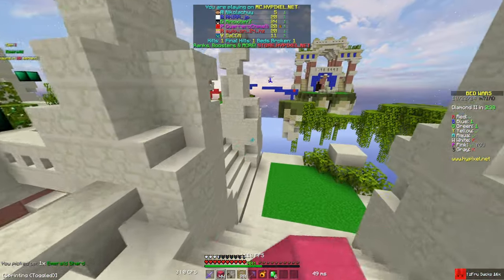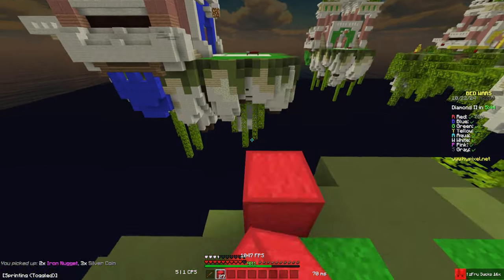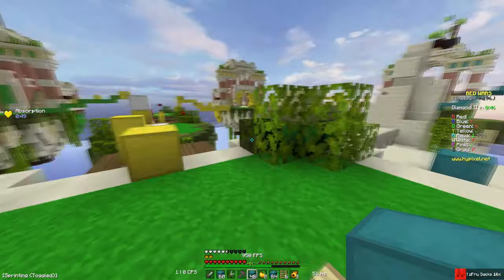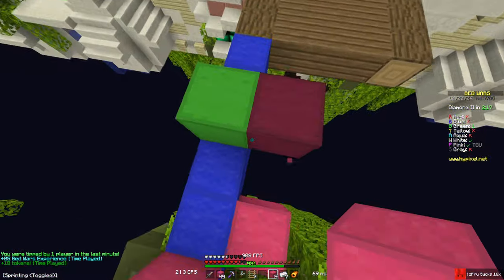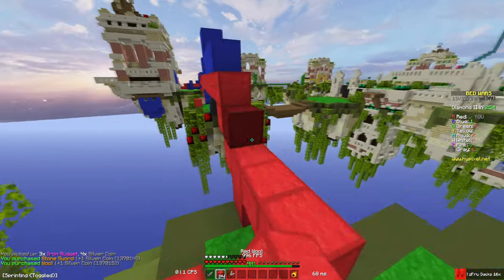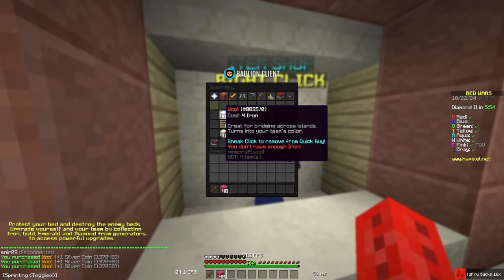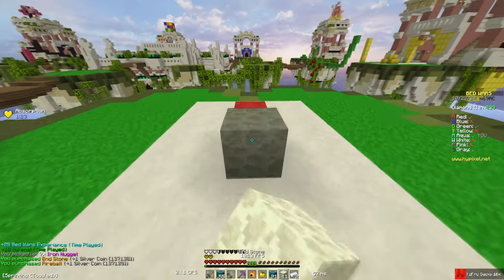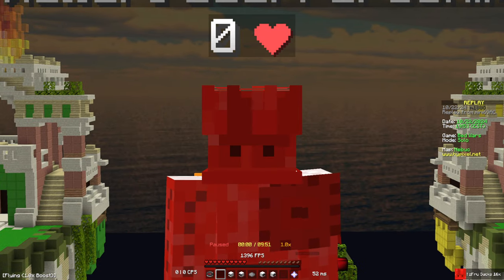Bedwars Hour | Nebuc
10/10 map, no question. Good for all playstyles, minimal bridging (unless you want to), easy to get stacked and clutch, and not too sweaty either. My favorite map so far.

Let me know what you think, and also what map you'd like to see next!